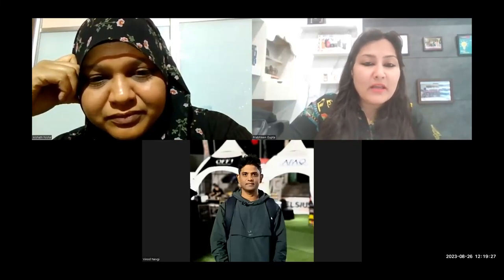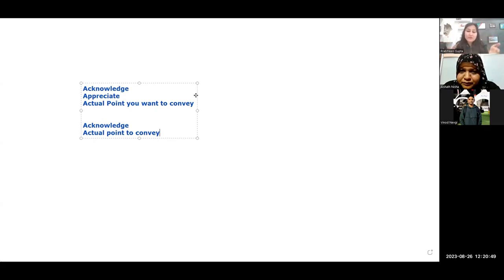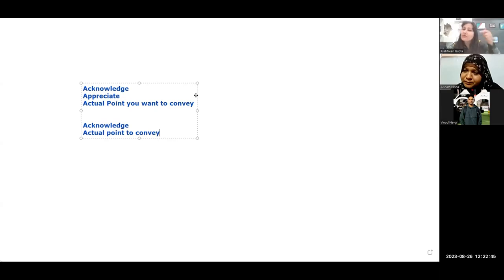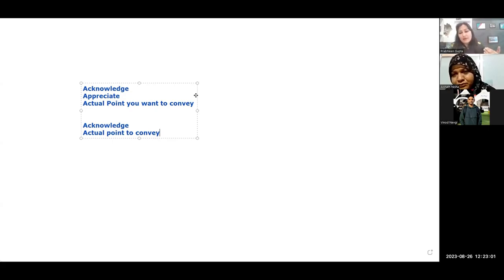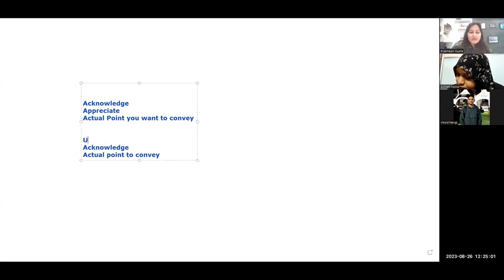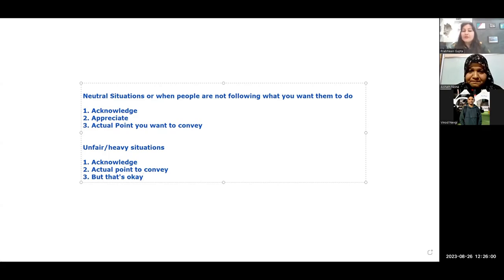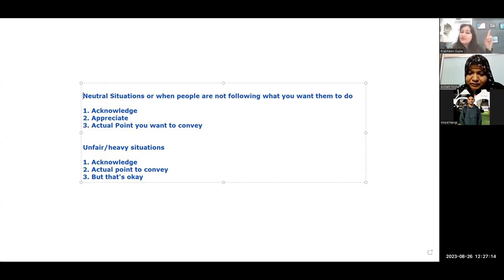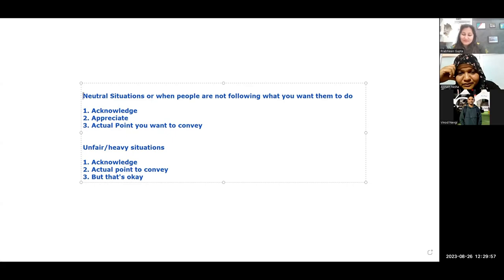PS from Live Class Basic know how on How to handle unfair situations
Welcome to Personal Mastery's world of Nuggets & Tips on Leadership, Emotional Intelligence, Behavior & Much More.

Discover Valuable Tips to Enhance your Personal & Professional Life, Promising Growth & Success.

We are Globally known for our Signature Certification Courses on:
1. International Leadership Coach
2. International Emotional Intelligence
3. International NLP Practitioner
4. International NLP Master Practitioner
5. International NLP Trainer
6. Global Management Guru & Coach
7. Global Body Language Coach
8. International Train the Trainer
9. Mindfulness Meditation Master Practitioner & Trainer
10. Interview Success Coach
11. Global Master Practitioner in Hypnotism
12. 1x1 Therapy Sessions
13. 1x1 Coaching Sessions
14. 1x1 Business Mentoring & Coaching Sessions
15. Public Speaking Coach Certification
& Much More.

For any queries you may reach out to Team Personal Mastery at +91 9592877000

With us You will Reflect . Become . Inspire .